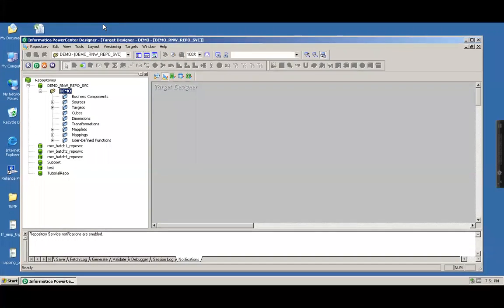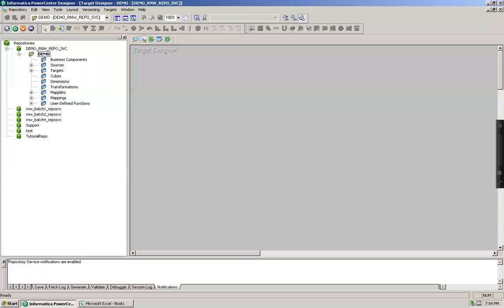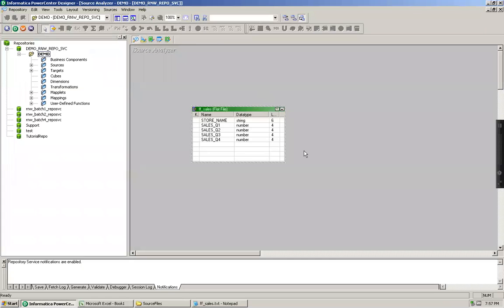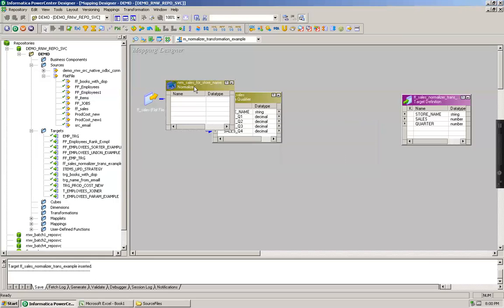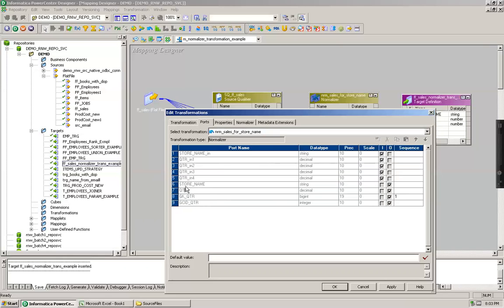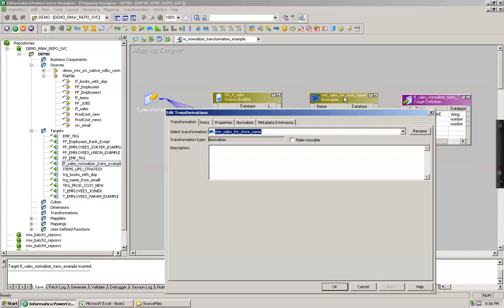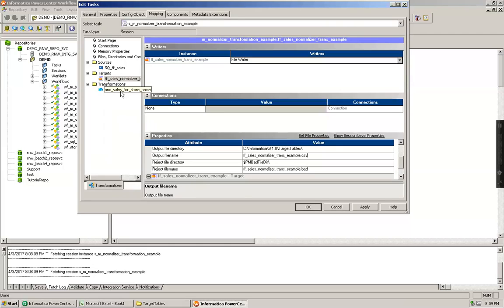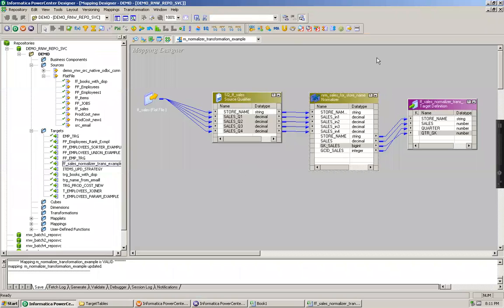Informatica Normalizer Transformation